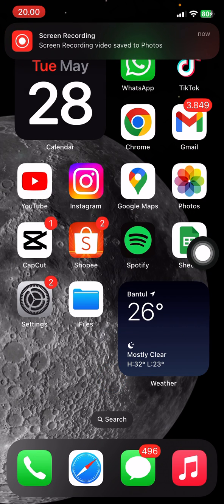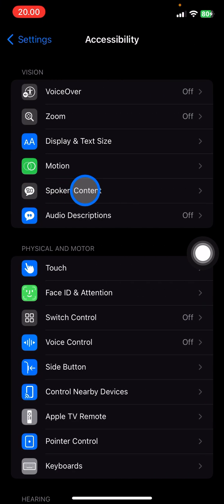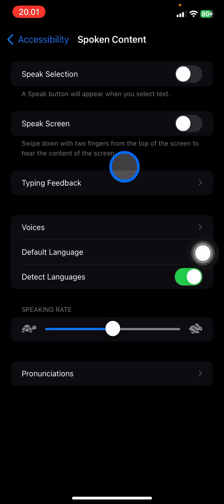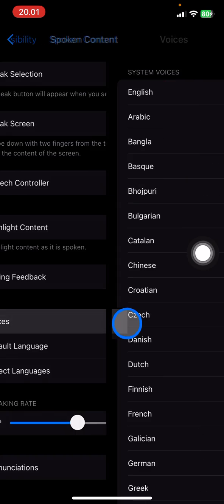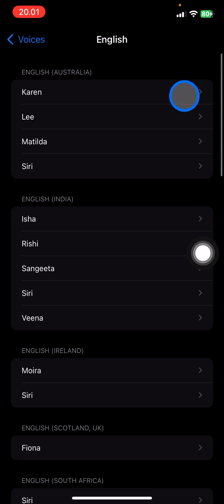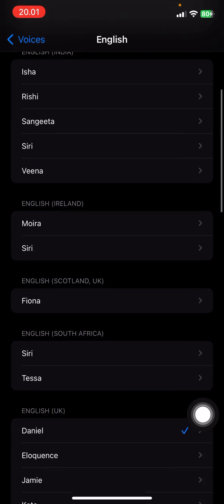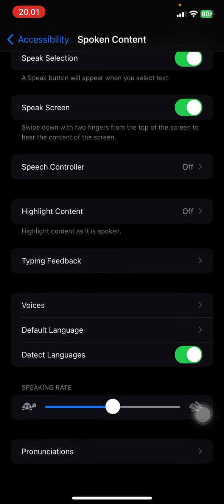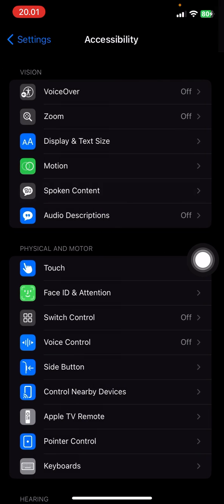💲 SMART TIPS: VLOG-TIPS || HOW TO ALLOW IPHONE READ TEXT || របៀបធ្វើអោយទូរស័ព្ទ iPhone អានអក្សរបាន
SMART TIPS: VLOG-TIPS || HOW TO ALLOW IPHONE READ TEXT || Good day to learn new things about iPhone. Activate this feature to get your activity faster.